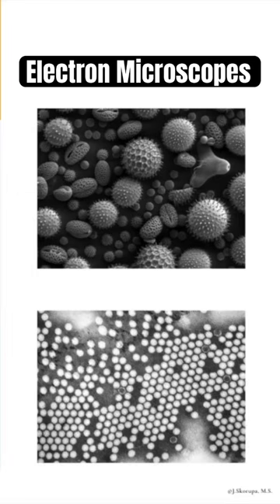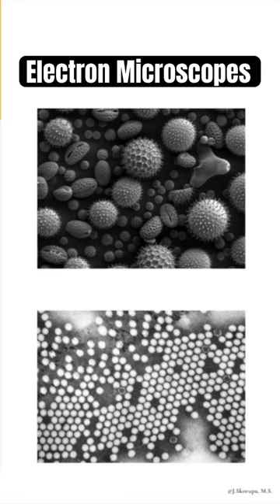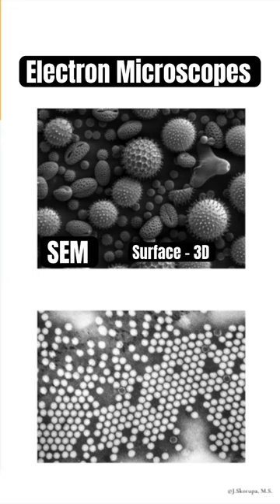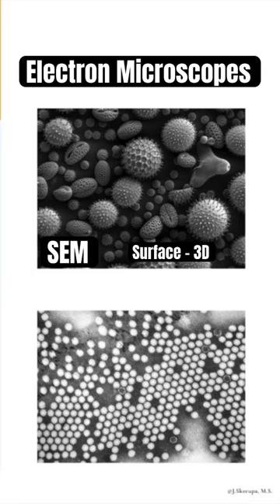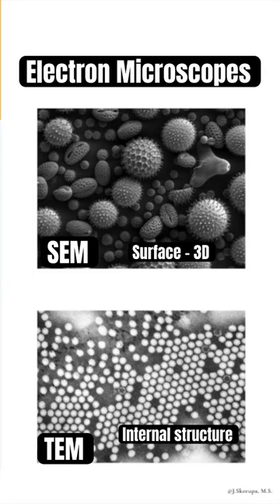Electron Microscopes: SEM vs TEM 🔬 biology science see full lecture!